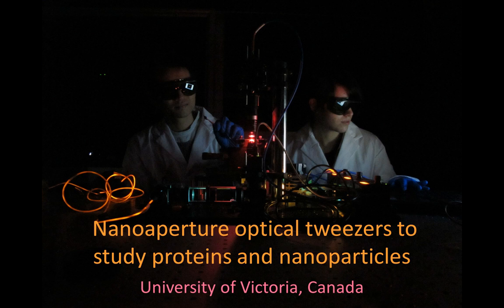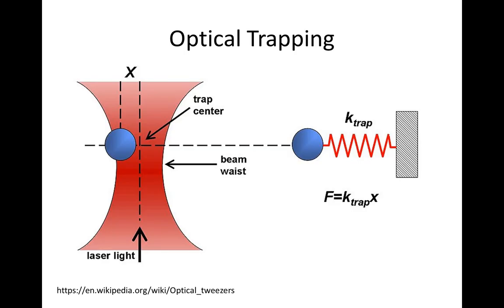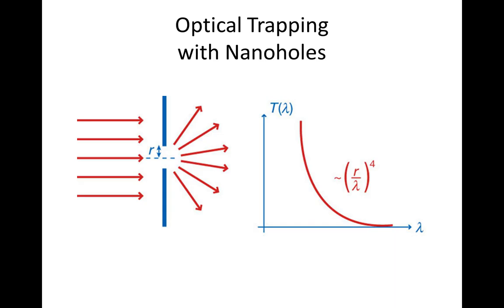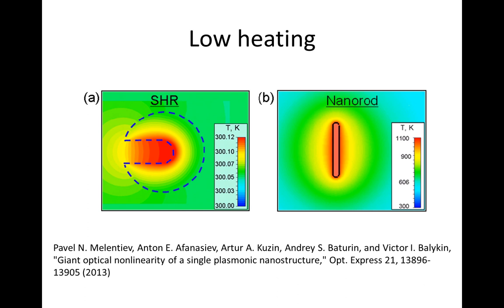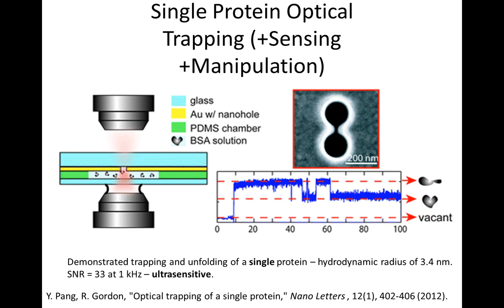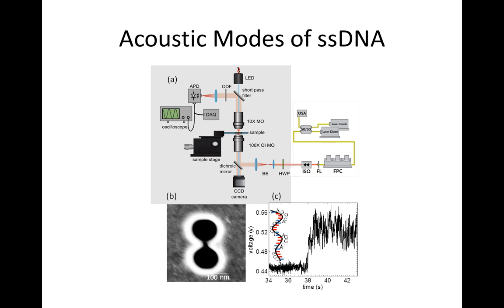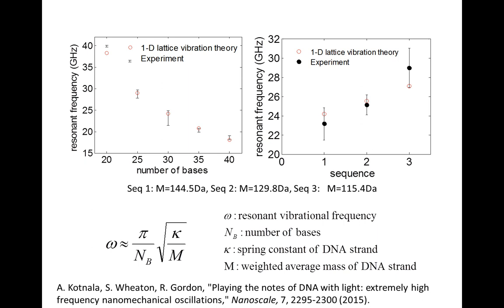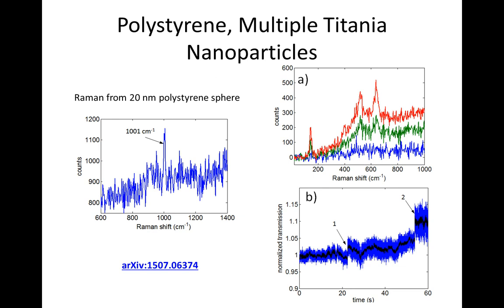Reuven Gordon PhD | LAMMP Seminar | Monday September 25, 2017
"Nanoaperture optical tweezers to study proteins and nonaparticles"